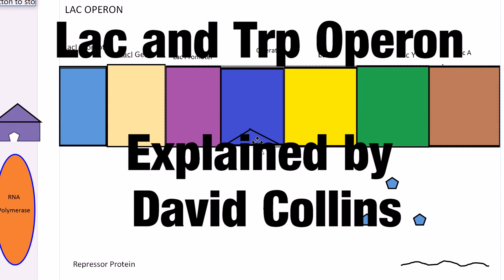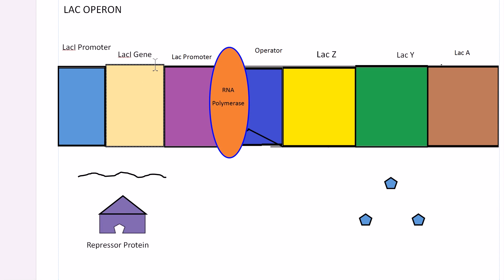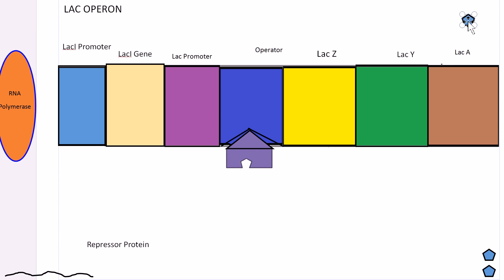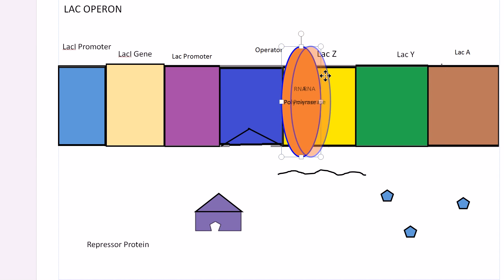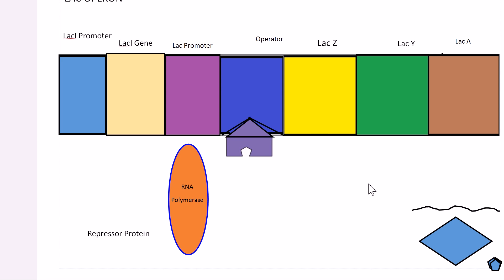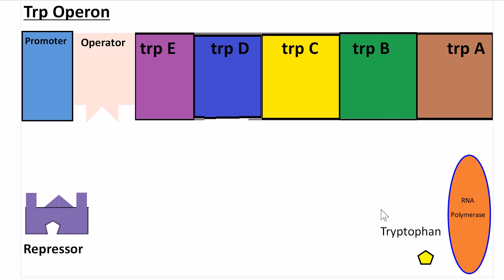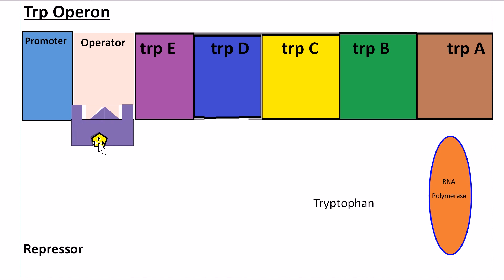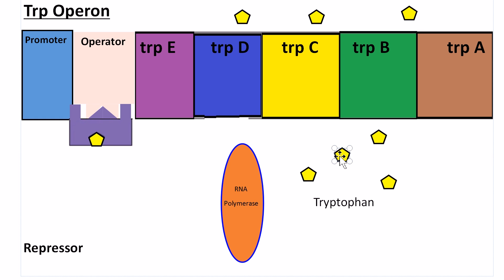Lac and Trp operon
Lac and trp operon explained easily by David Collins
Hopefully this helps out anyone in their biology studies.
We go into detail on how the lac operon works, as well as how the trp operon works.